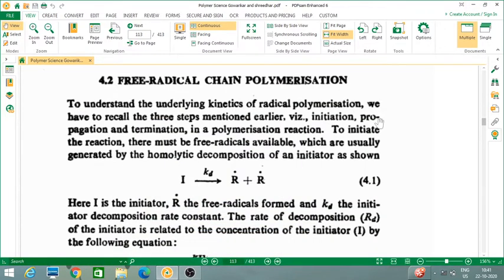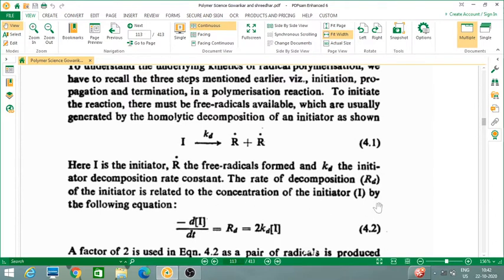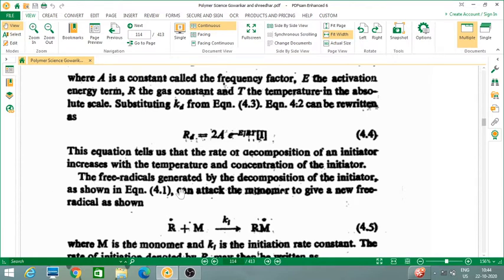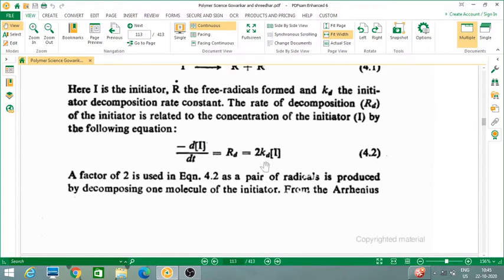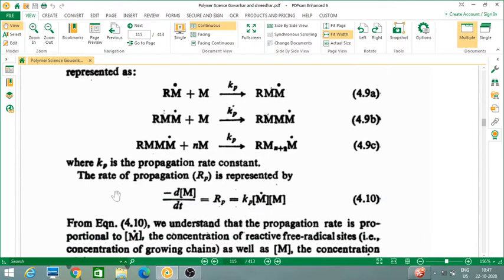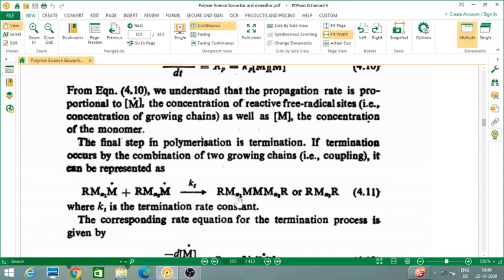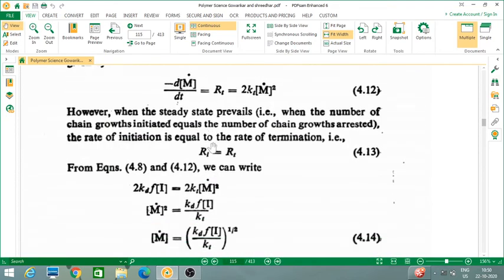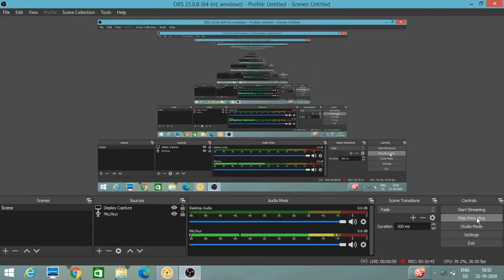Kinetics of polymerization